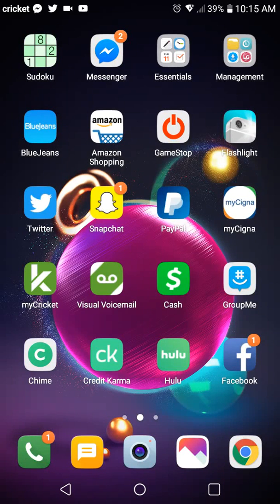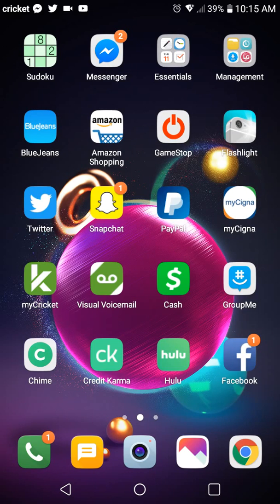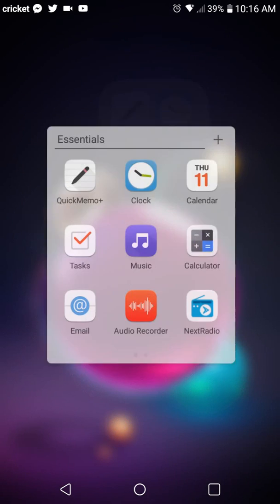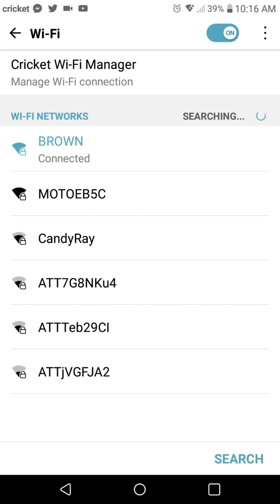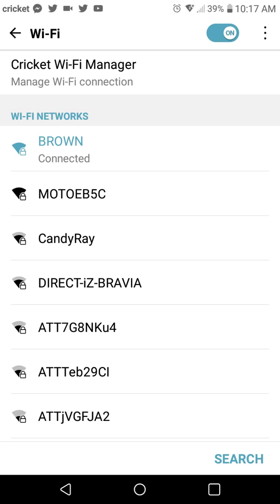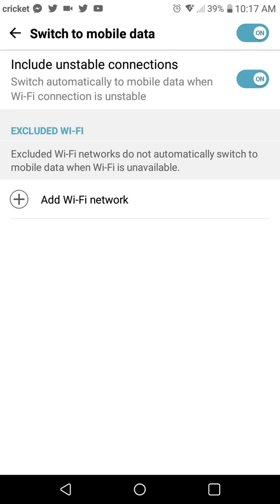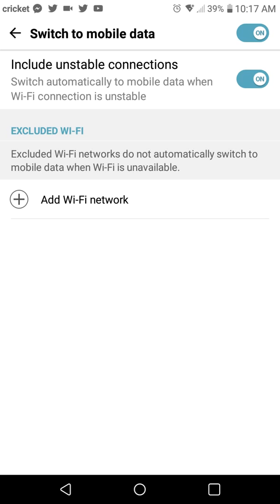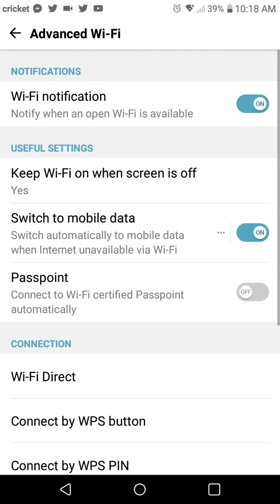WiFi Keeps Disconnecting on LG Fortune 2 FiX!!!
LG Gortune 2 WiFi keeps disconnecting

I hope this video helps you guys out!!